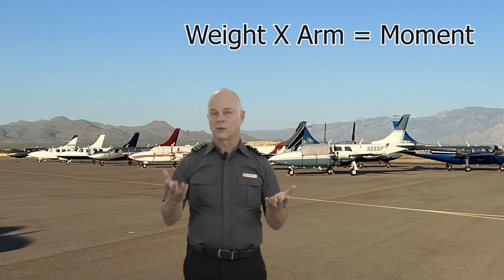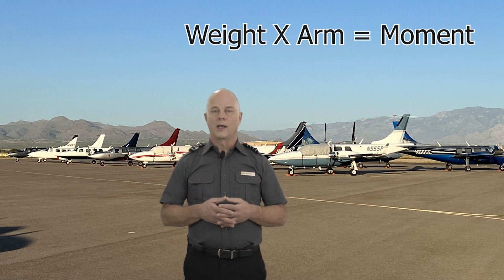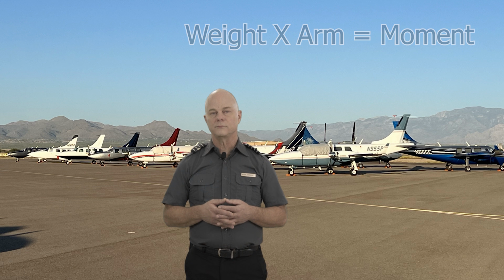Aerostar Weight & Balance Limitations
Weight & Balance Limitations of various models of the Aerostar.